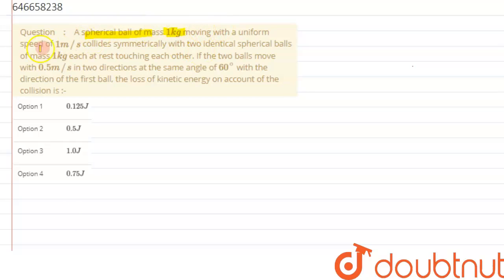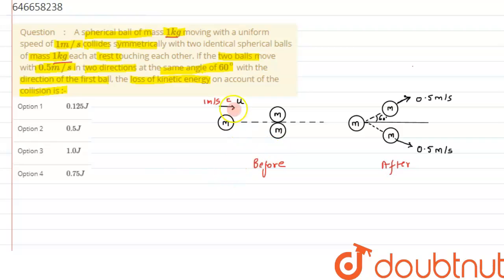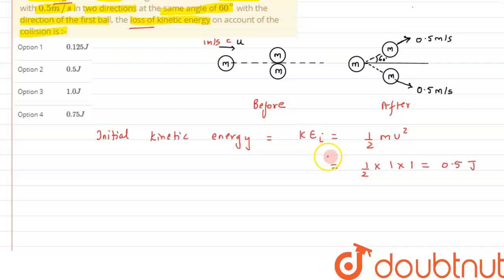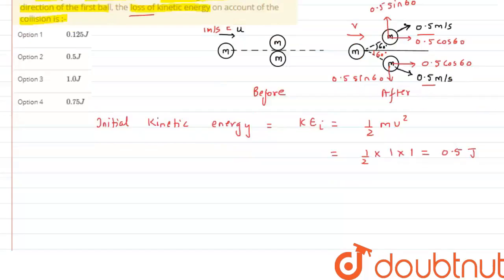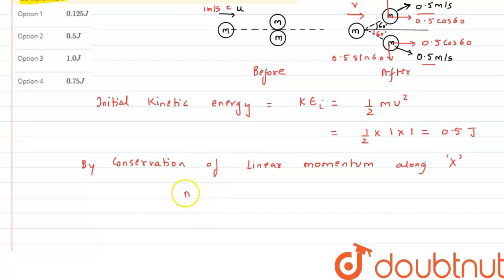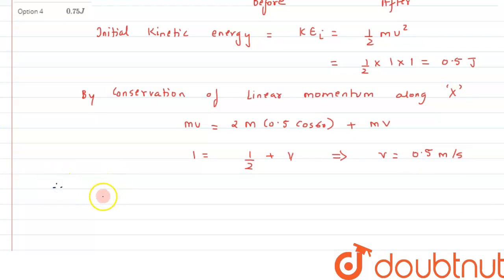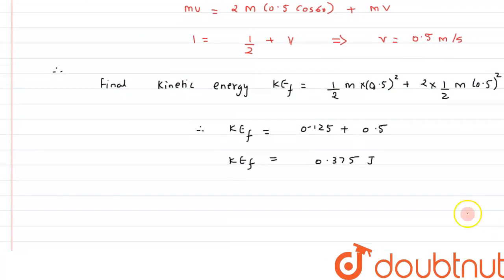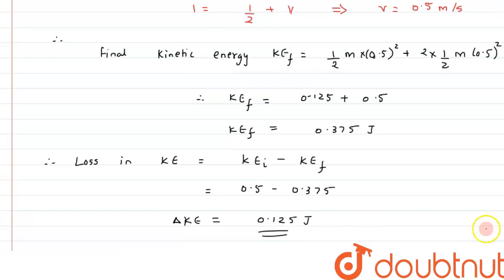A spherical ball of mass 1 kg moving with a uniform speed of 1 m//s collides symmetrically with ...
A spherical ball of mass 1 kg moving with a uniform speed of 1 m//s collides symmetrically with two identical spherical balls of mass 1 kg each at rest touching each other. If the two balls move with 0.5 m//s in two directions at the same angle of 60^(@) with the direction of the first ball, the loss of kinetic energy on account of the collision is :-
Class: 11
Subject: PHYSICS
Chapter: CENTRE OF MASS
Board:IIT JEE

👉 Have Any Query? Ask Us.